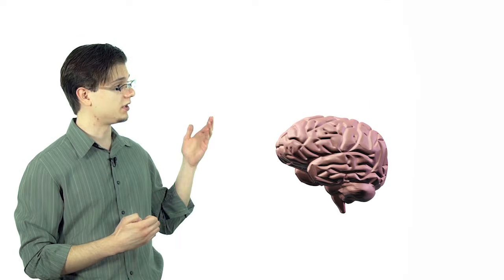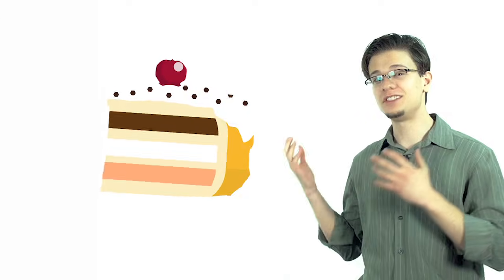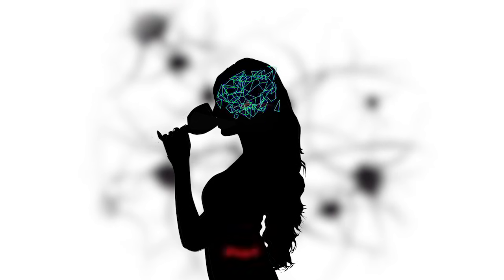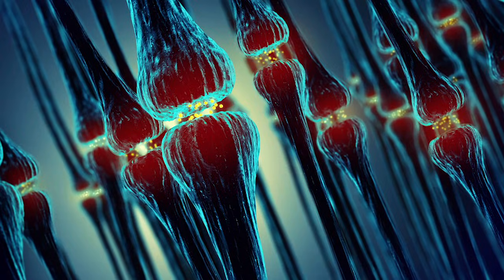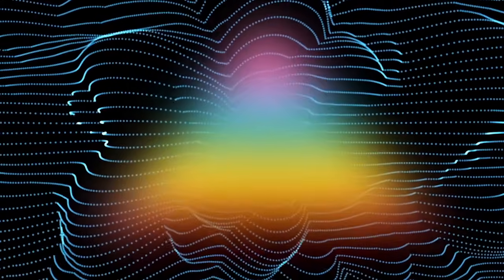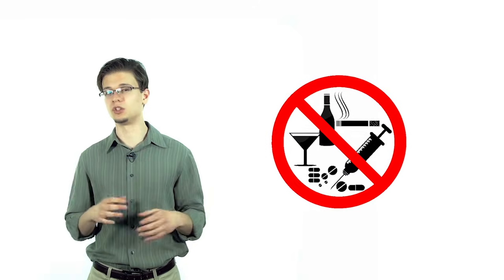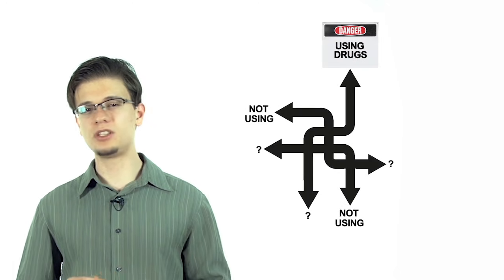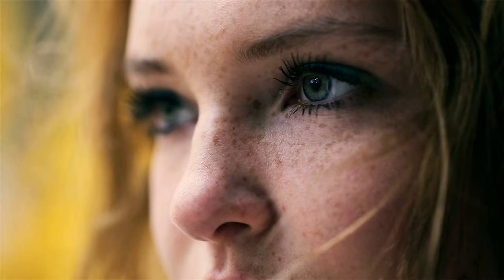The Addicted Brain | Science of Addiction | Detox to Rehab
This web series, Science of Addiction, is hosted by research analyst Reisto Belovich. In this episode, he will be breaking down the basics of the science behind what addiction does to the brain,, from the prefrontal cortex to the limbic system to the midbrain.

In this video we learn what Dopamine is, how it works in the brain, and how psychoactive substances affect this neurotransmitter.

“Before we can understand the full sway of addiction, it would make sense for us to understand the primary areas of the brain that are affected by addiction,” Belovich said.

The brain controls our entire body through electrical stimulus that allows us to think, feel, move, breathe, speak, and every other minute motion the body goes through. When it comes to addiction, there are three areas primarily associated with addiction.

To read more about The Addicted Brain, visit Detox to Rehab's blog

About DetoxToRehab:
DetoxToRehab doesn't care how someone finds recovery as long as they find it. Its website is a online recovery resource, directory and community. Its video series True Stories of Addiction, offers stories of hope and helps reassure people they are not alone. Recovery is possible and worth it.

A Mother's Message to All Addicts l True Stories of Addiction